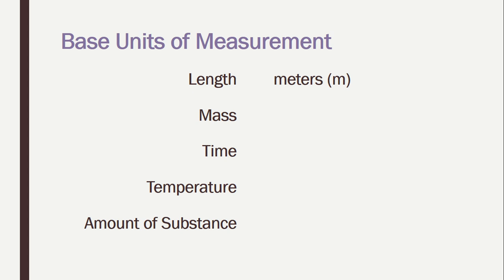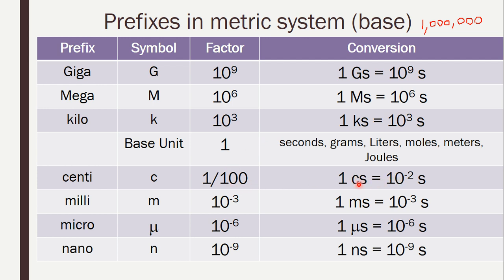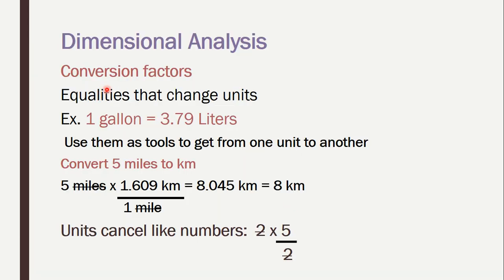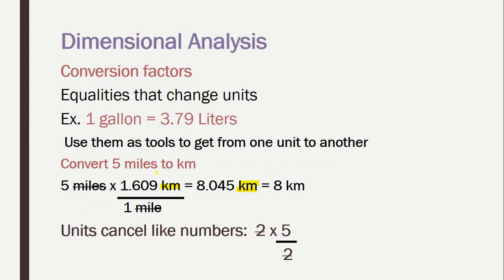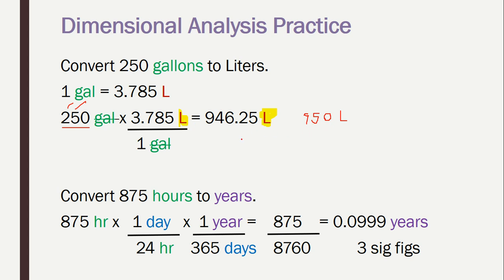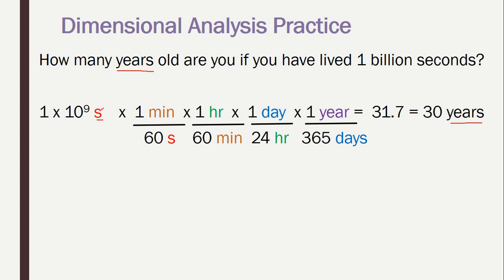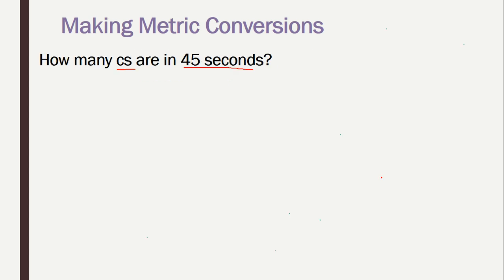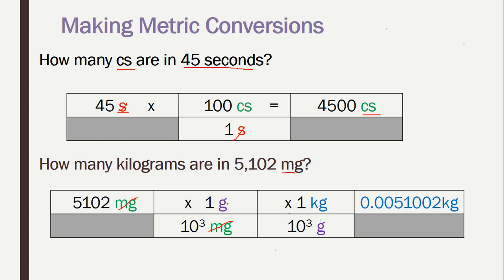Dimensional Analysis Explained